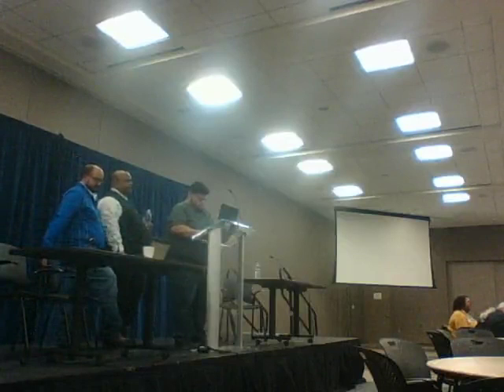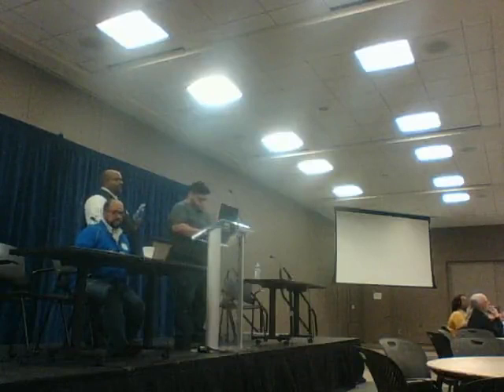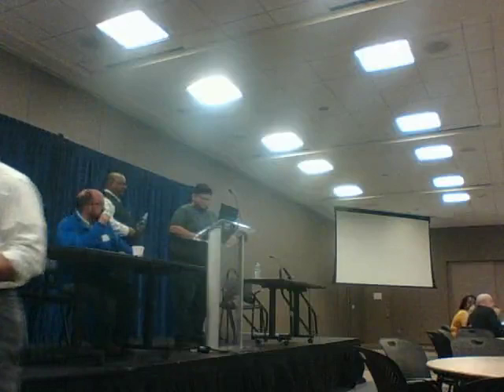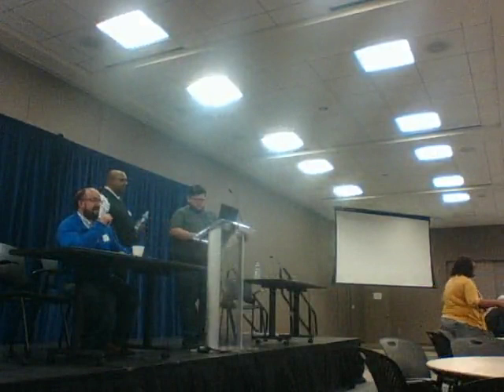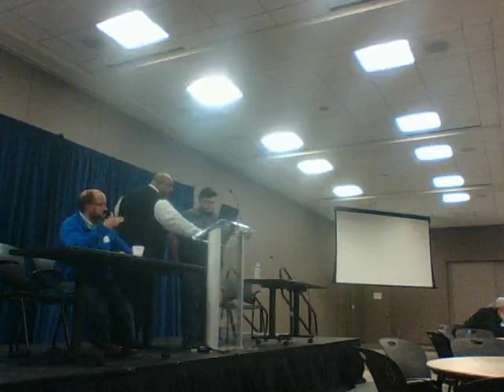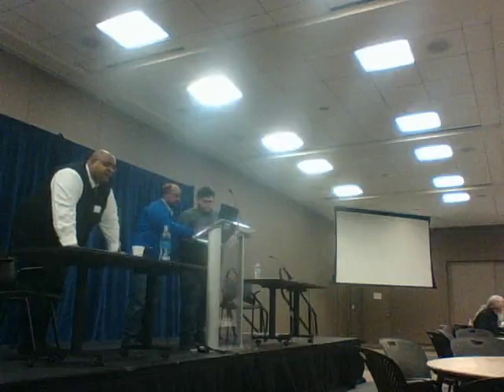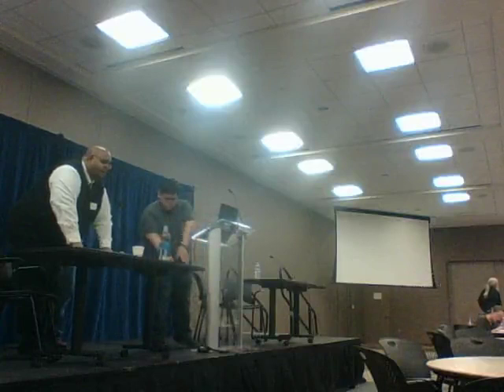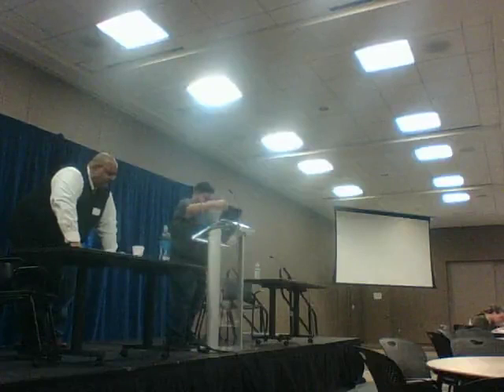FabNOW 2019 Lunch Keynote - Making Across Disciplines by Dr. Quijano and Dr. De Leon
Dr. Quijano and Dr. De Leon share some of the maker culture-related projects they use in their courses.